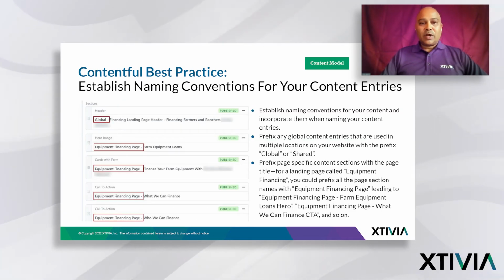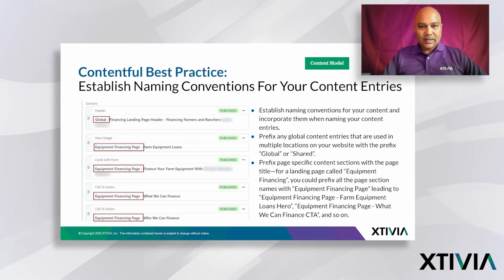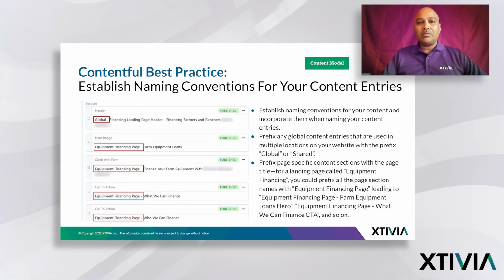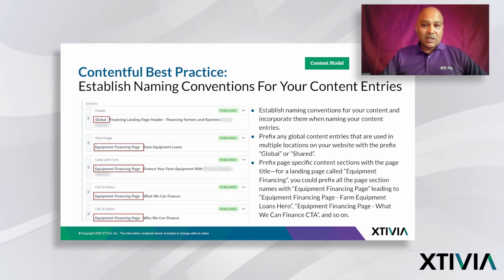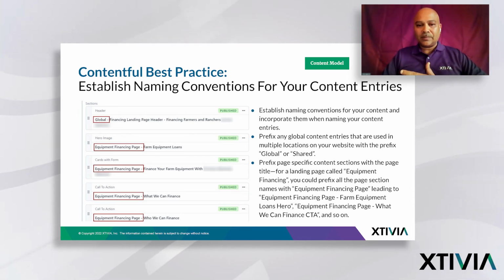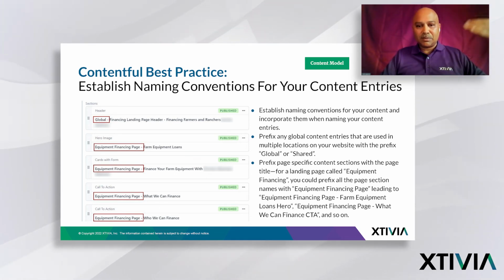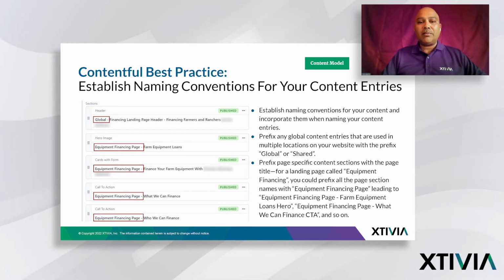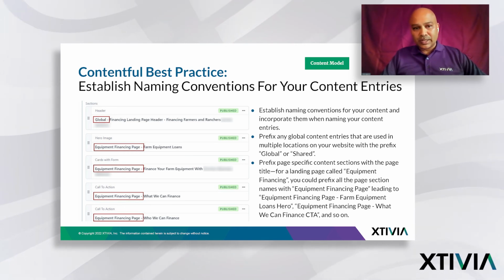Content Management Snacktime Snippet #2 | Contentful Best Practices - Part 1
Join us for this Snacktime Snippet where content management expert, Vivek Agarwal explains some best practices for Contentful Headless CMS. This is the first part of a multi-snippet series on Contentful Best Practices and focuses on best practices related to Naming. Vivek covers three best practices in this video - "Name Your Content Type Fields Well", "Name Your Content Entries!", and "Establish Naming Conventions For Your Content Entries".

For more interesting perspectives and tips on content management, check out our Content Management Snacktime Snippets series